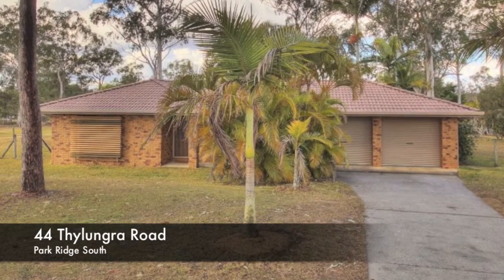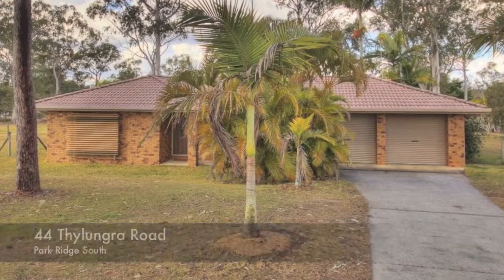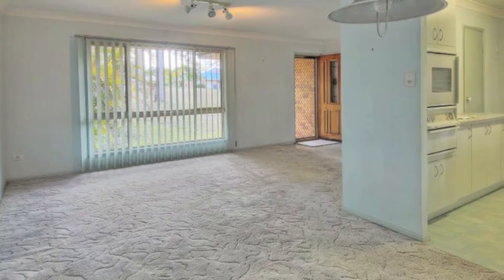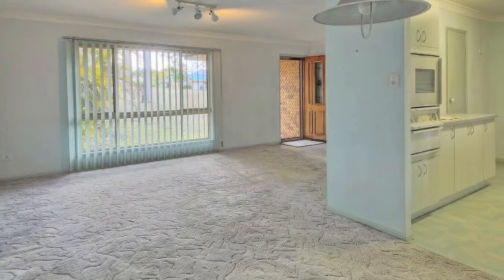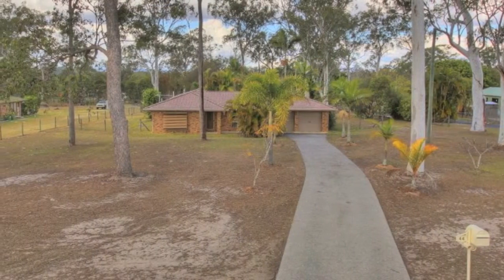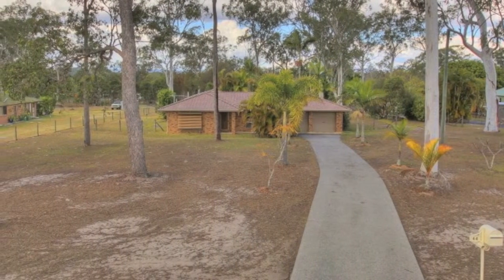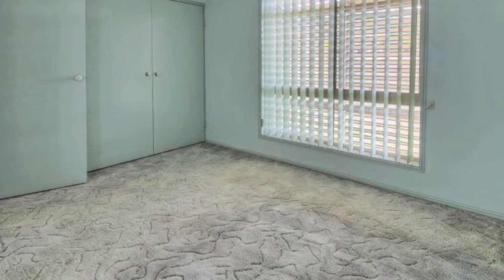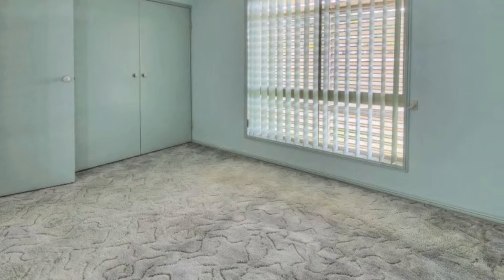44 Thylungra Road, Park Ridge South